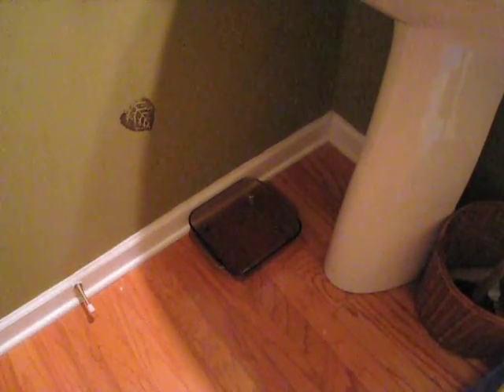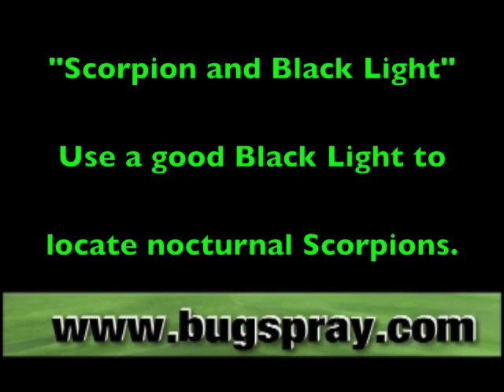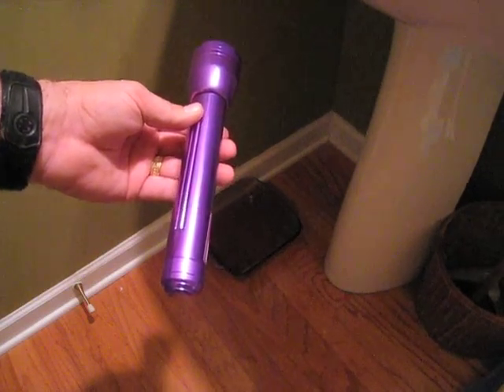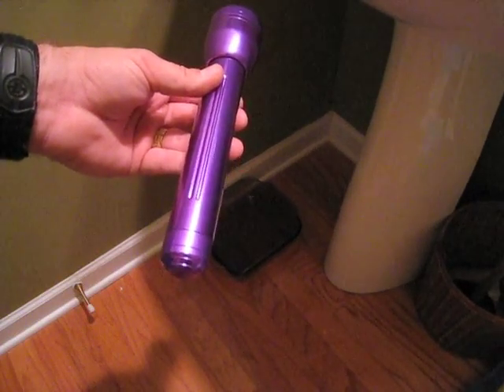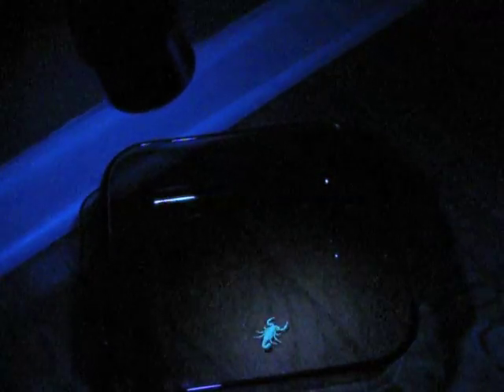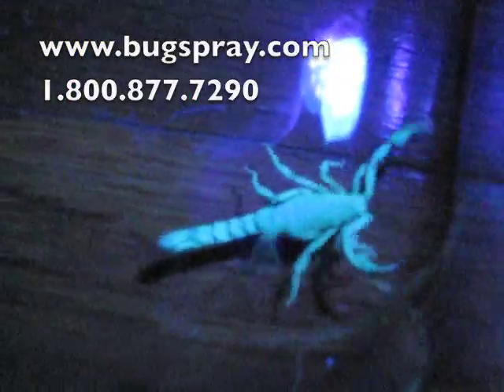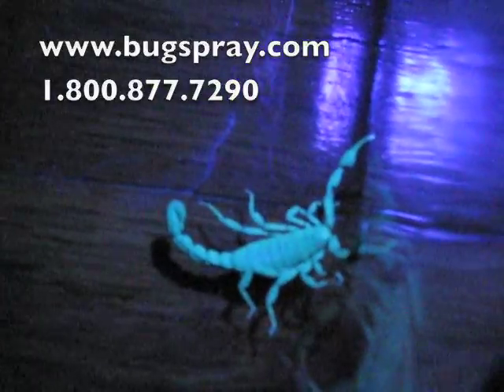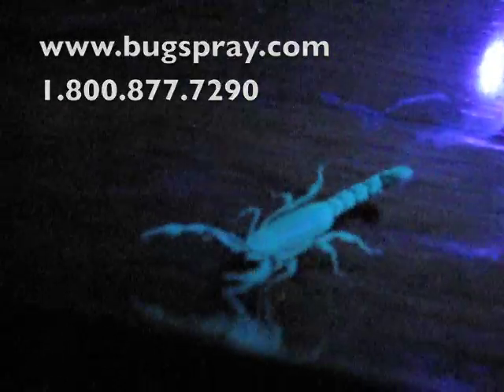Scorpion revealed under a Black Light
Scorpions are mostly nocturnal but can be easy to see with the use of a good black light like our Scorpion Hunter.